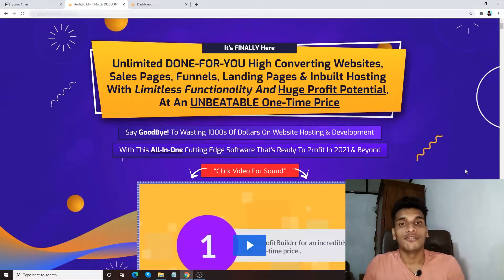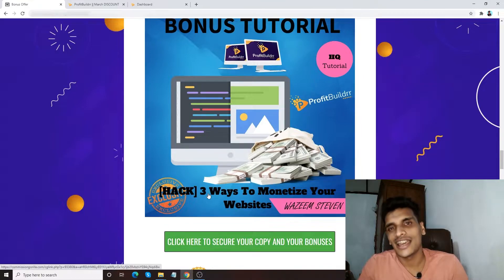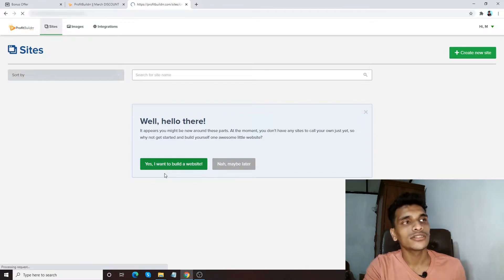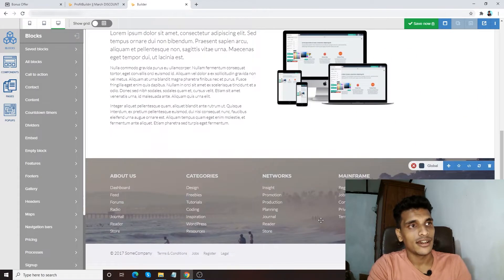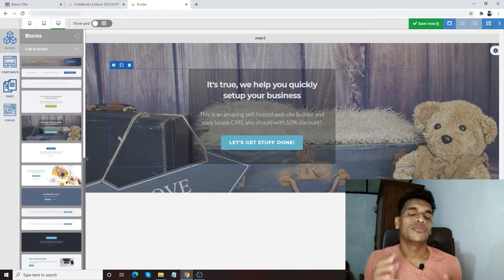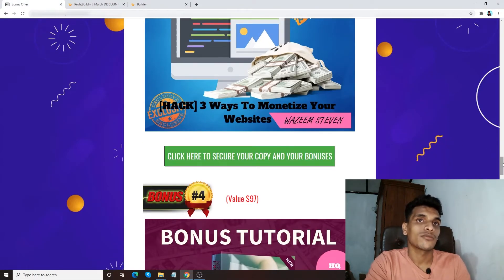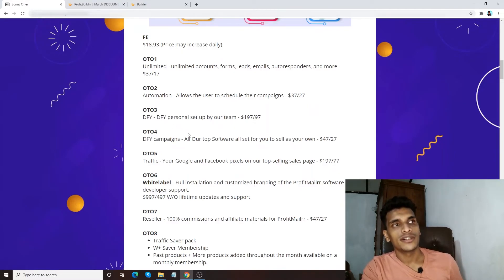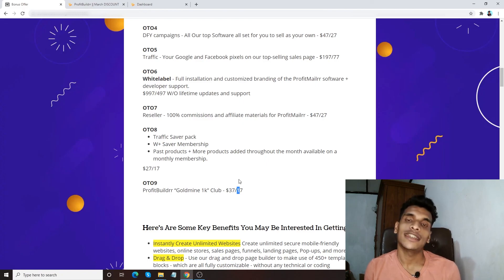Profitbuildrr Review😍💰😍💰 ⚠️DO NOT BUY!⚠️WITHOUT MY WEB BONUSES🔥 | UNLIMITED WEBSITE BUILDER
ProfitBuildrr is a revolutionary website, shop & funnel builder that allows you to:
- Create Unlimited Websites, Shops, Funnels With 450+ Drag N Drop Custom Template Blocks, Popups, and Animation
- Hosting Unlimited & High-Quality Software
- Smart & fast, with drag and drop / DFY blocks
- All for a one-time - seriously low price!
- These are eye-grabbing websites, with incredible marketing features

- LIGHTNING FAST SERVERS
- UNLIMITED WEBSITE BUILDER
- UNLIMITED FUNNEL BUILDER
- UNLIMITED SHOP BUILDER
- Incredible 450+ block templates to make the highest quality pages
- VERY SMOOTH AND EASY TO USE
- ALL FOR AT AN UNBEATABLE ONE TIME PRICE!!!